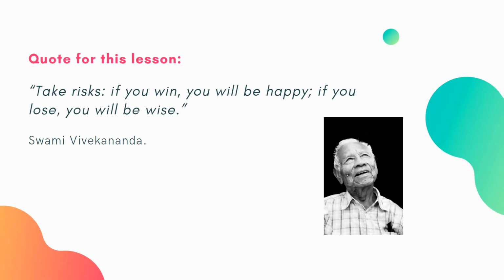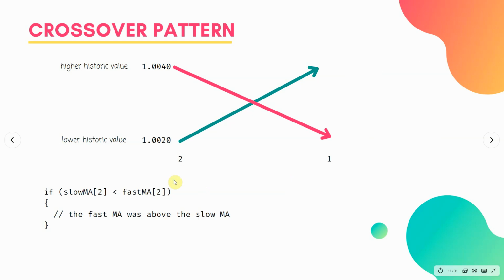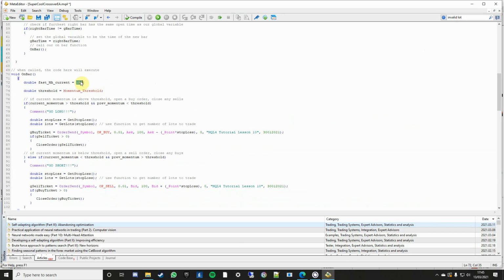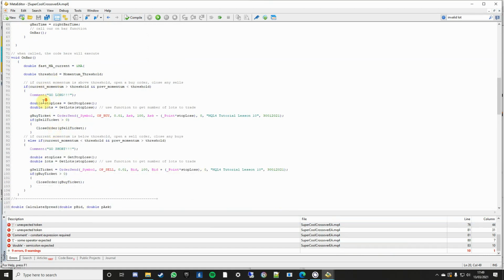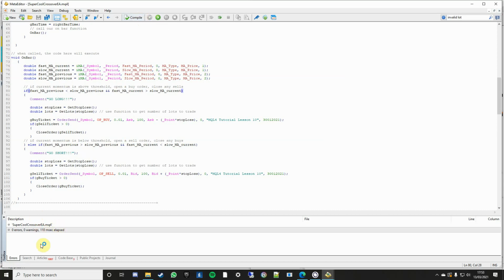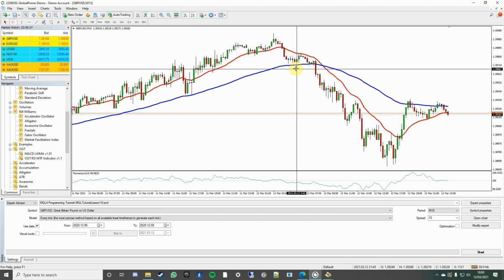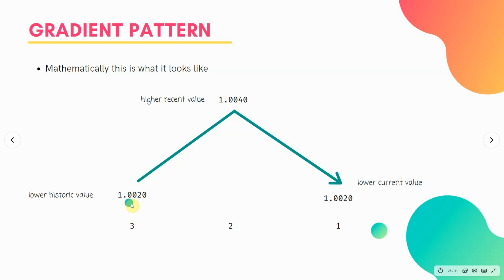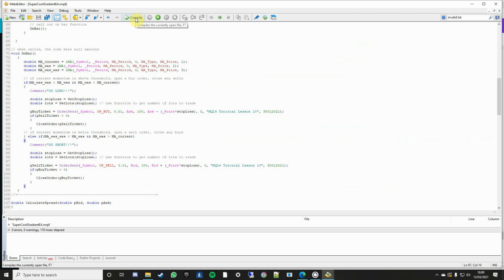MQL4 Programming Tutorial 1.11 - Trade Entries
In this, the penultimate part of the MT4 Expert Advisor Course we go over two further ways you can enter trades in your MQL4 code. This is a longer video than usual, but it's worth it as the end result is that you get 3 FREE EAs that you've built and coded yourself, well done.

We wrap up our first EA we've been coding based on the Momentum indicator and we add two further entries using the inbuilt moving average functions in MT4. From here you have a framework to customize and expand the code to incorporate many different indicator types. The entry types used could be applied to the RSI, MACD, Stochastic, Rex, RVI Ichimoku and any number of indicators.